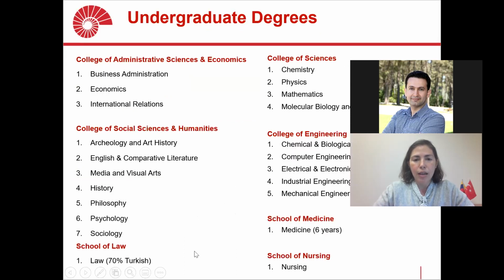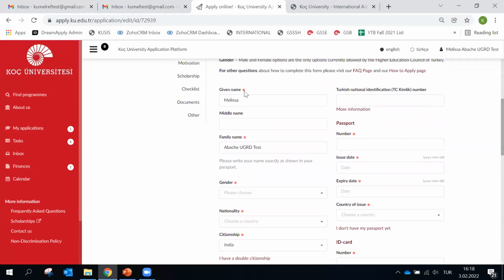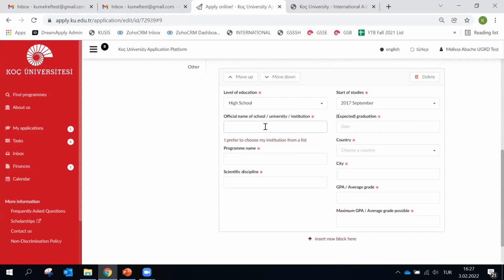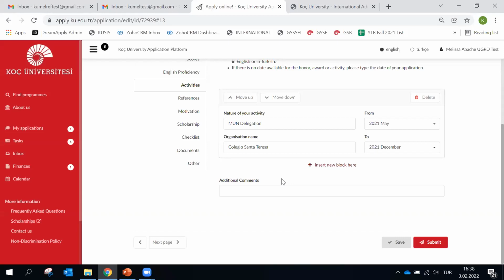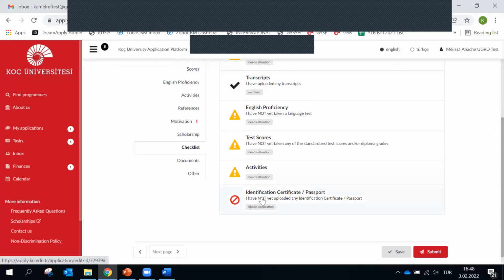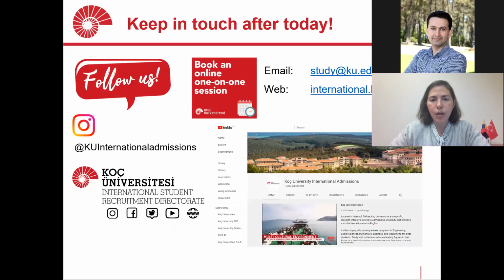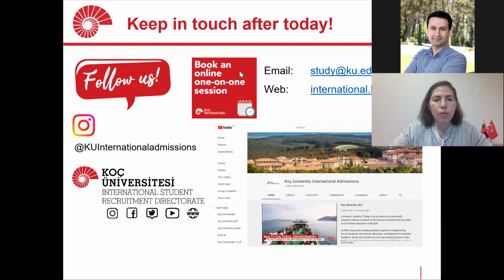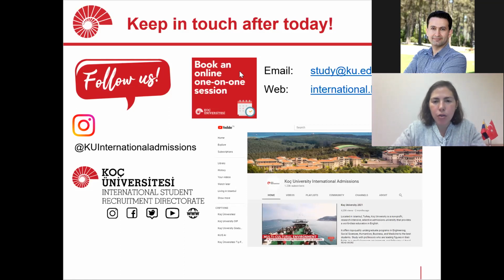How to complete the undergraduate online application form for Koç University - Fall 2022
Webinar session hosted by Koç University's International Student Recruitment Directorate on how to complete the undergraduate online application form for the Fall 2022 admission period. The video contains an introduction about the programs offered, admission requirements, deadlines and minimum test scores followed by a demonstration on how to complete each section of the form until submission. For any questions regarding the admission requirements

Chapters
00:00 Introduction video to Koç University
06:00 Description of undergraduate programs, admission requirements, minimum test scores, application deadline and what happens after an application is submitted
15:00 How to sign in the online application system and choosing a program
17:25 How to complete the profile section
23:11 How to complete the Contact section
25:32 How to add more than one program in the Priorities section
26:43 How to add your Education details
31:18 How to add your test score or diploma score details in the Scores section
34:31 How to add your English proficiency test details
35:34 How to add your extra-curricular activities and achievements
38:02 How to add your referee contact details and fixing any referee issues
41:45 How to add your Motivation letter for each program
45:28 Tuition scholarship section
46:08 Uploading your documents on the Checklist section
49:54 Dormitories and other information
51:40 How to fix any errors or missing information on the form before submitting
53:53 How to pay the application fee
54:58 What different application statuses mean
58:20 Questions and Answers

You can also watch a specific video about how to write a good motivation letter for admission to Koç University's undergraduate program